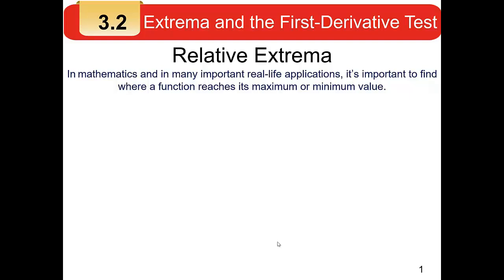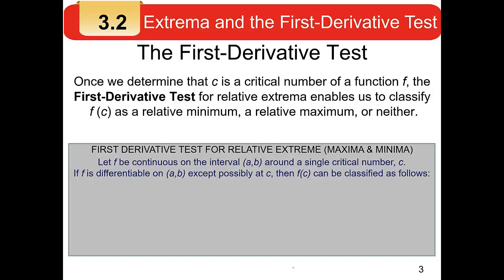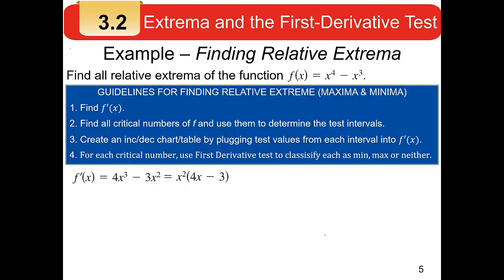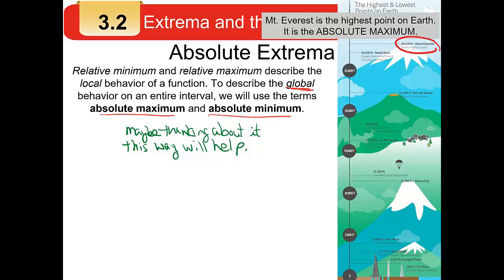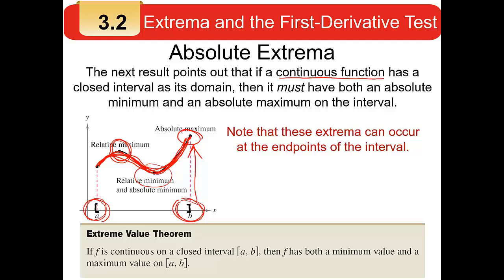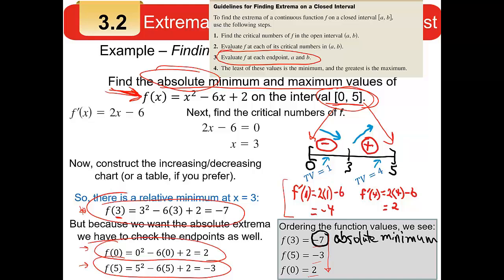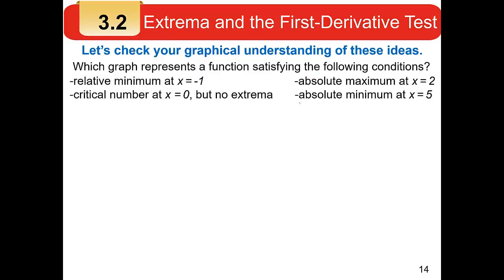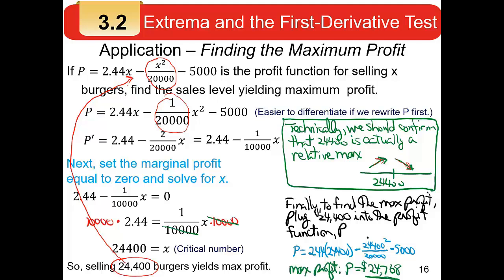M121 Sec 3.2 Extrema & 1st Derivative Test (S22rev)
This is the S22 video with one example removed making it more appropriate for the F22 course changes.